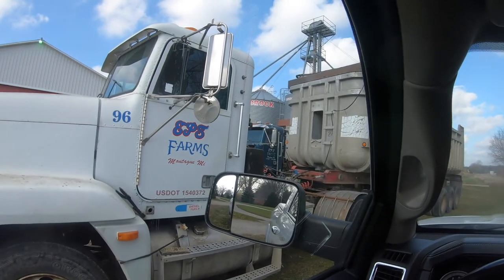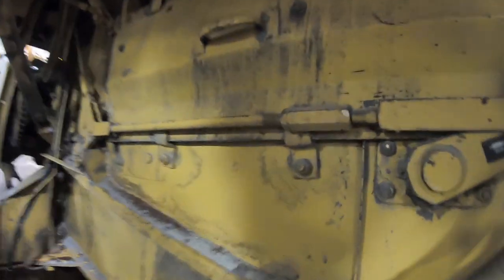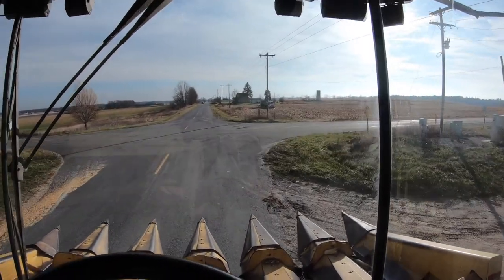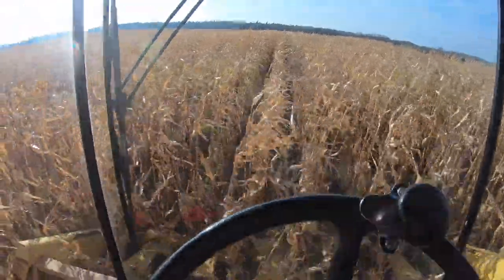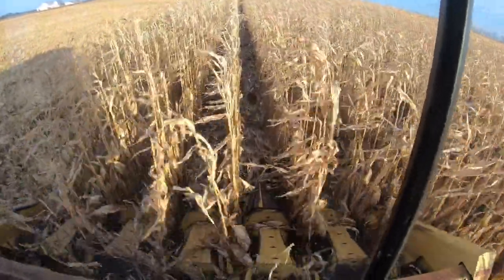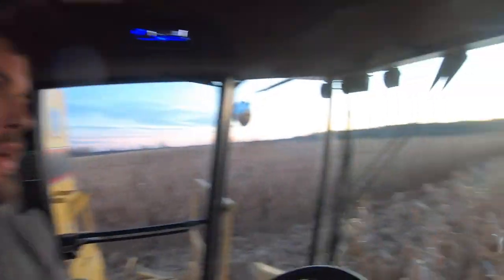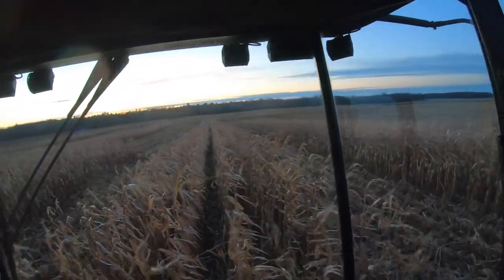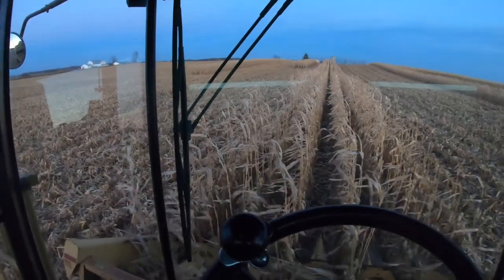Harvest Day 15 Porcupine VS Combine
We patch some holes in the combine and I try and push a porcupine through the field but he just doesn't want to get out of the way.